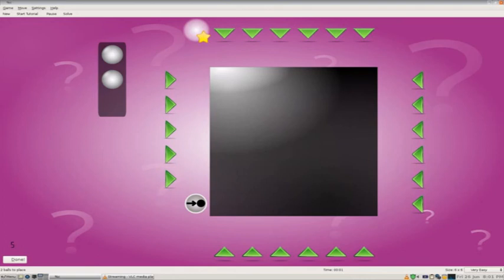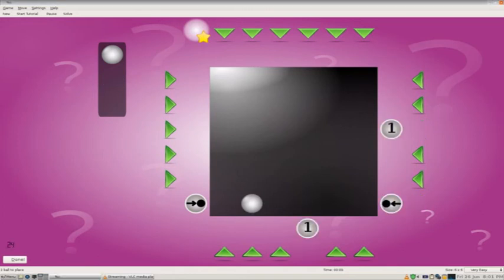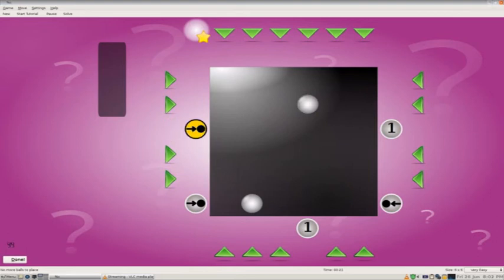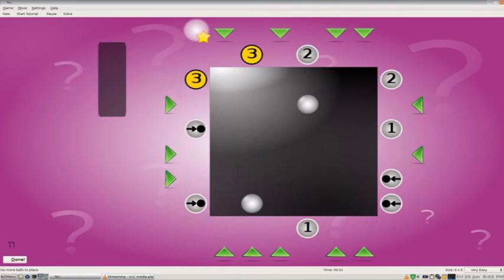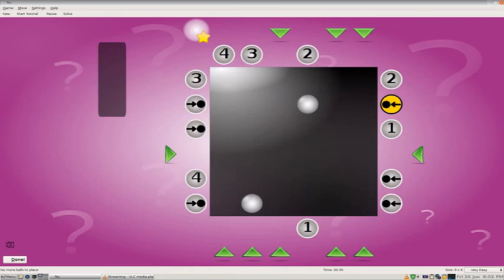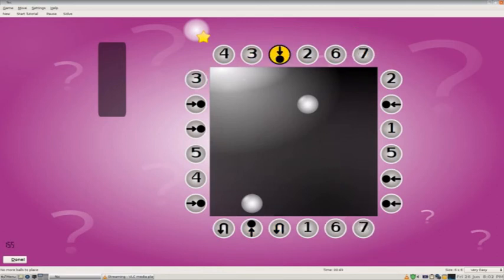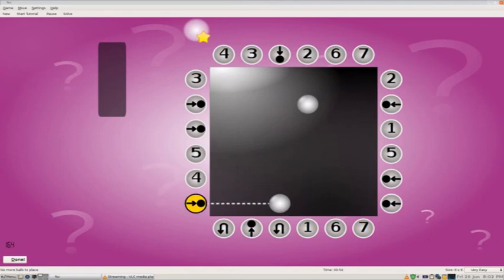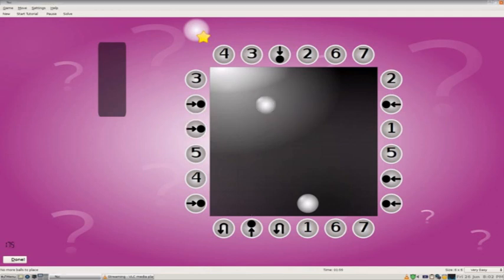OatmealBreakfast Plays A Video Game Episode 257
I play kblackbox. I don't know if I will ever be able to win this game even on very easy. I will try to get better. Good day.